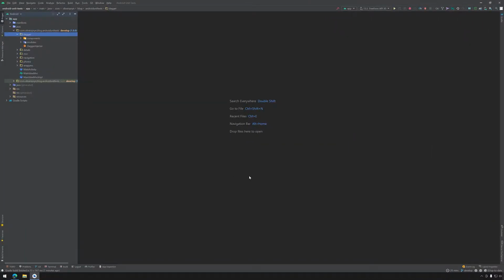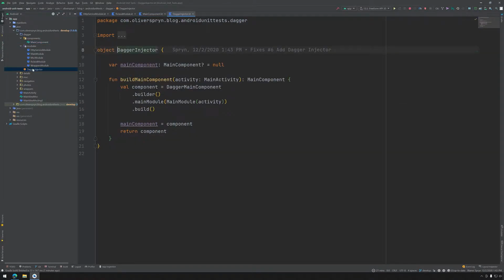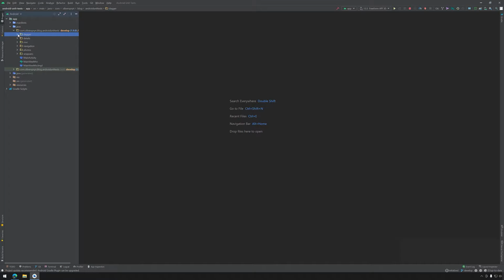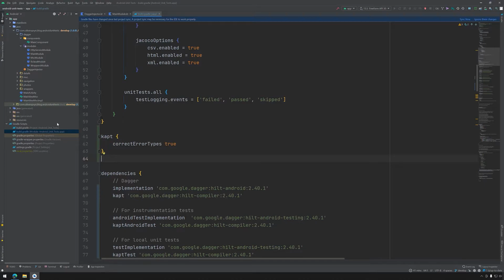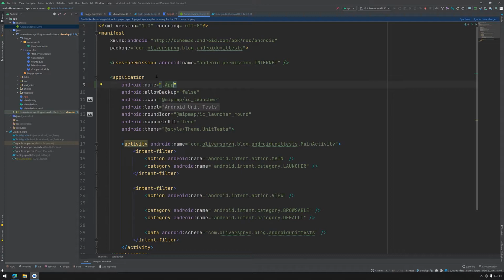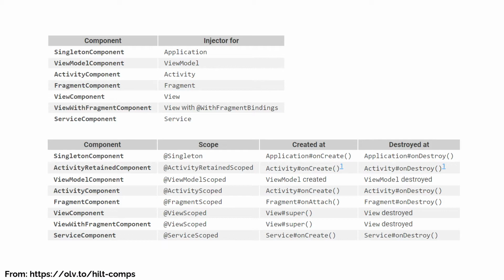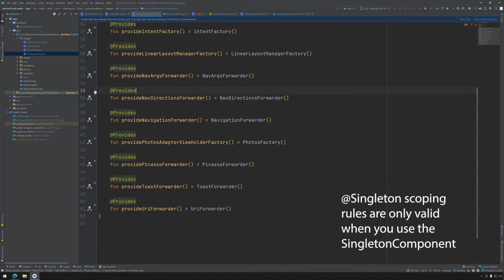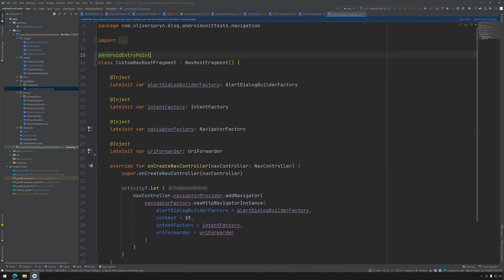Rewrite An App's DI With Hilt in 13 Minutes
After years of good service from Dagger 2, Google has introduced a new dependency injection library called Hilt. It is a breath of fresh air to Android developers. In this episode, we will replace the old, Dagger DI in a small Android app with Dagger Hilt.